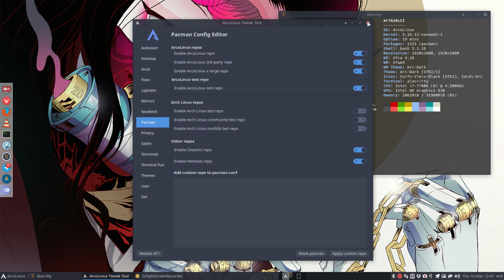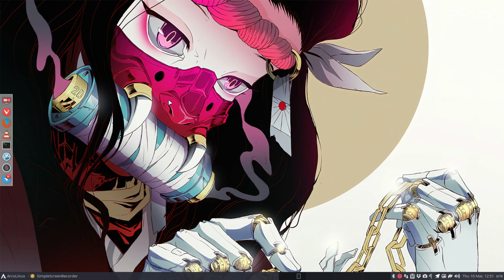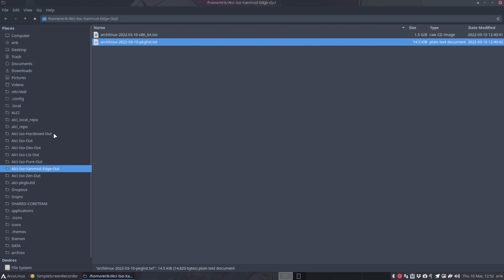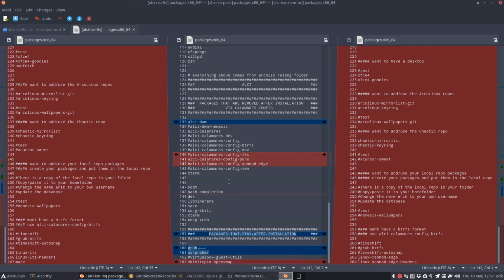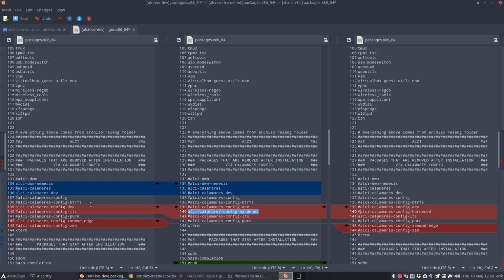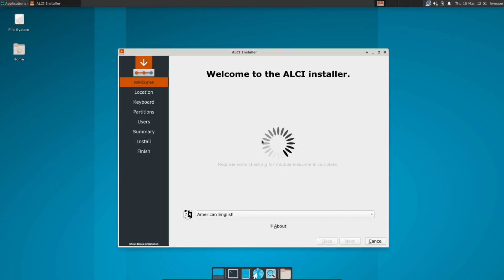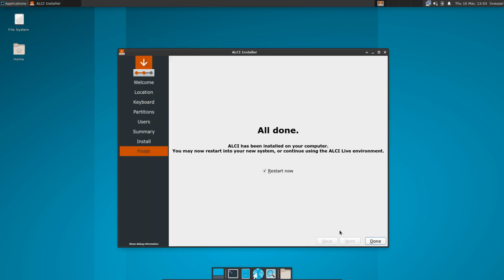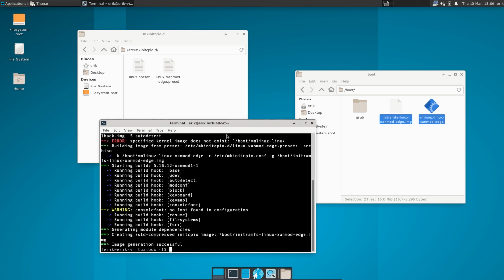ArcoLinux : 2714 How to create an ALCI iso with xanmod-edge kernel 2/2